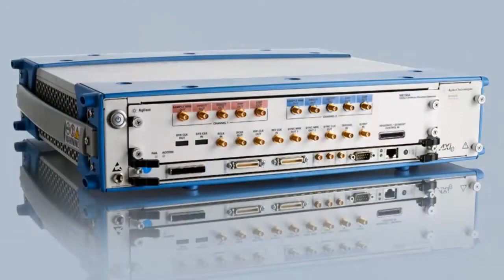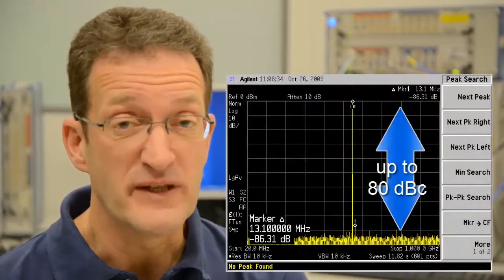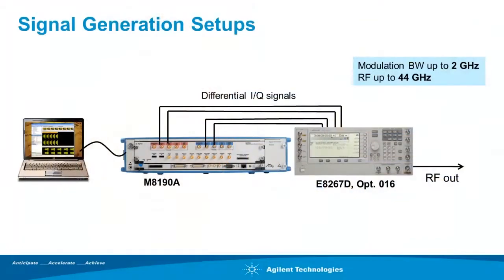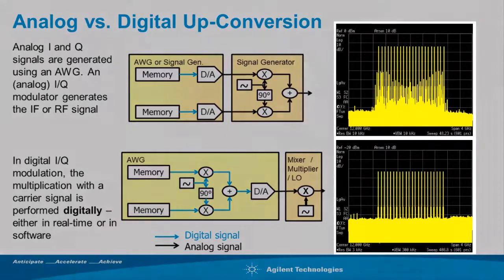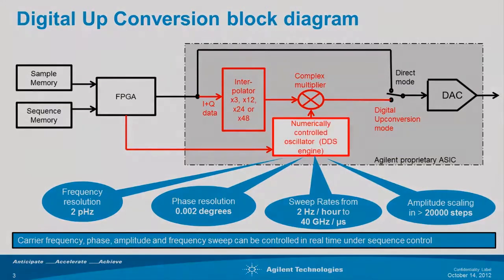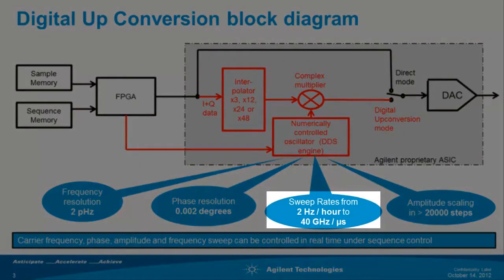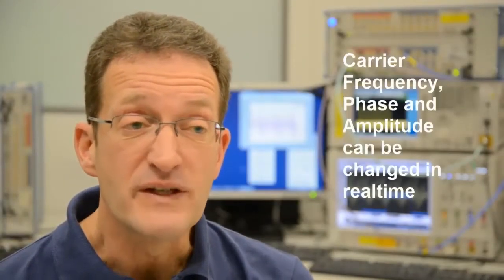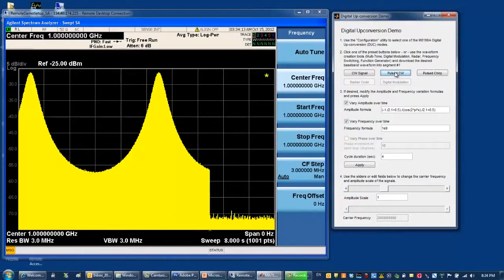Best IF Signal Quality Using Digital Up-conversion with Arbitrary Waveform Generator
Digital up-conversion takes testing one step further. The wide bandwidth of the M8190A allows generating the IF signal directly. The IQ data will be up-converted digitally in hardware which gives you best signal quality in the desired frequency range.